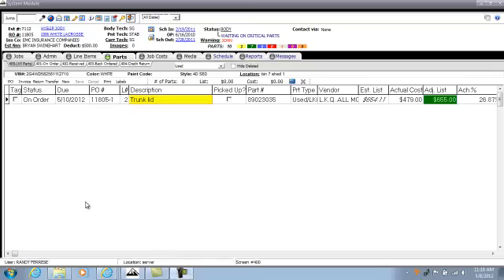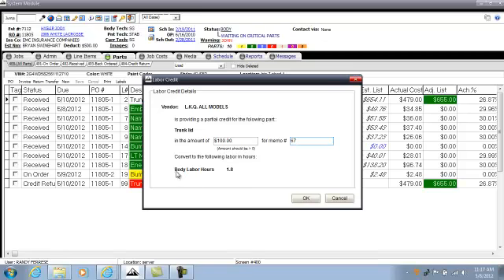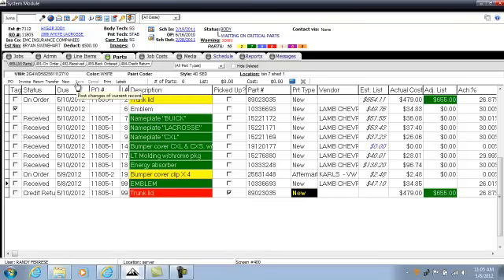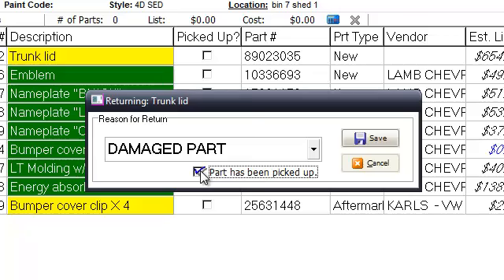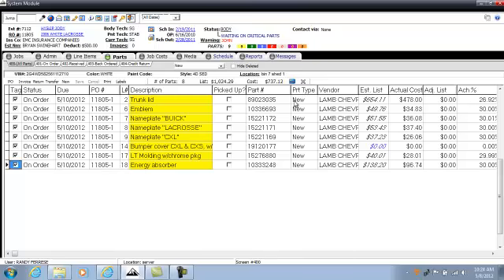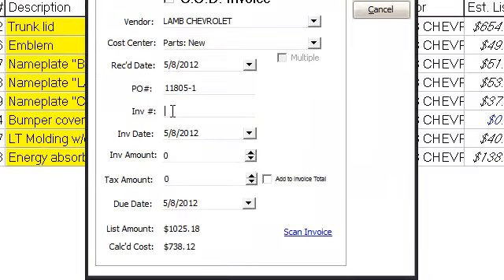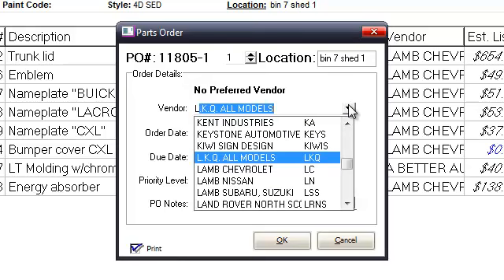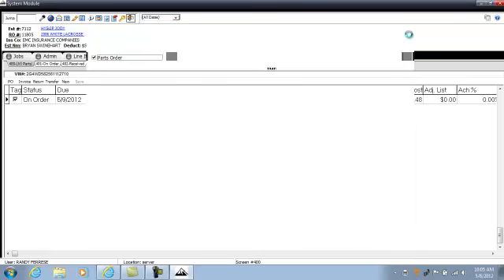POST LABOR CREDIT IN SUMMIT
POST LABOR CREDIT ON AN LKQ PART IN SUMMIT